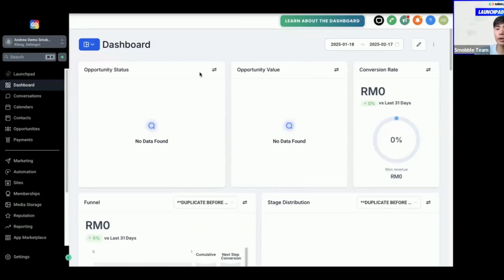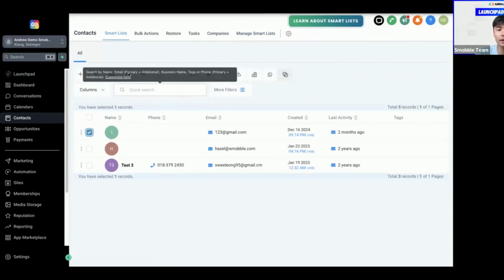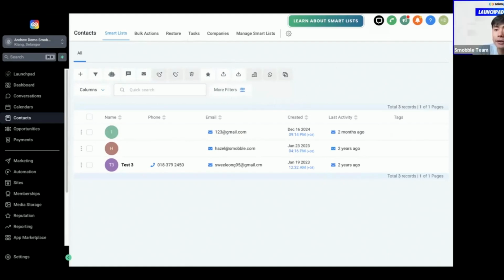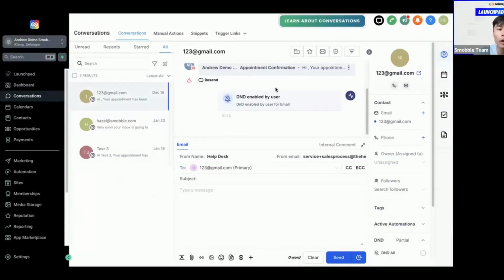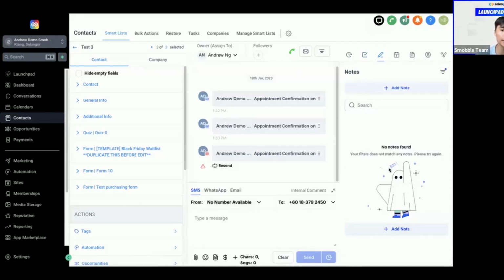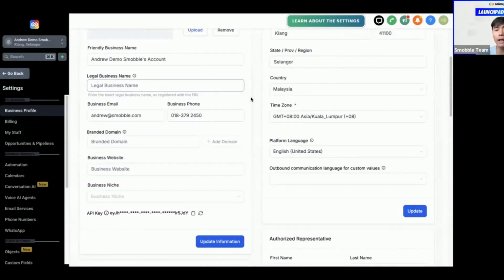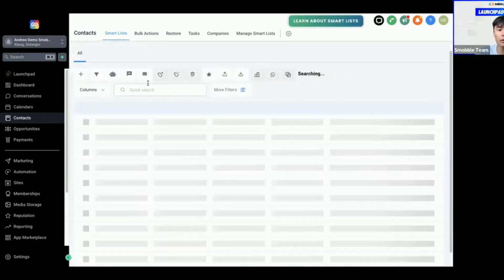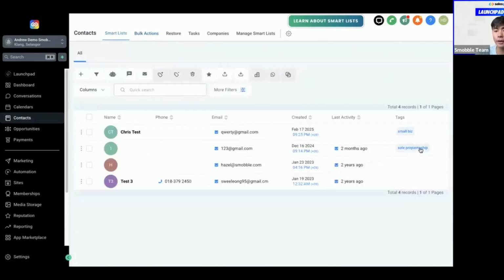SPOH - [Launchpad Mondays] - [17/2/2025]